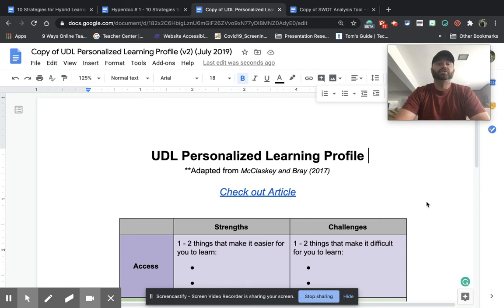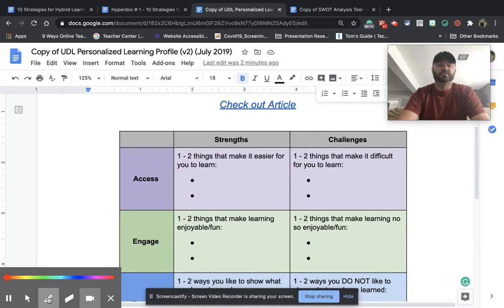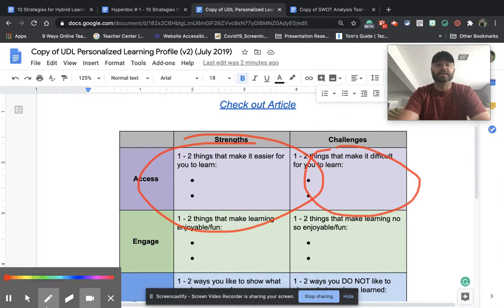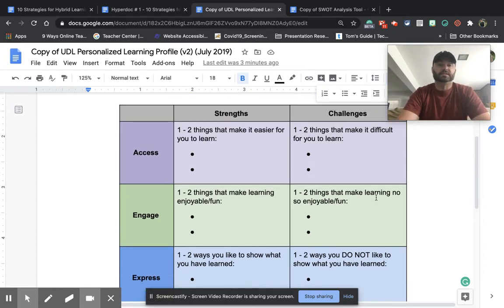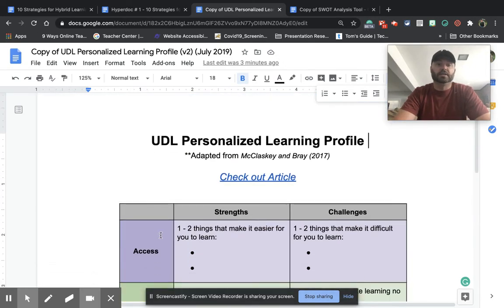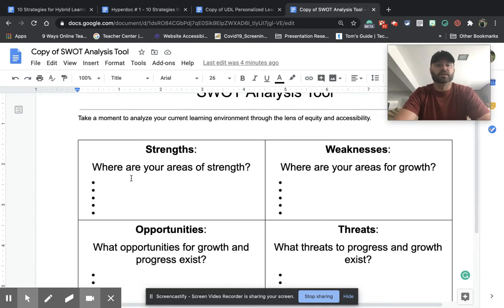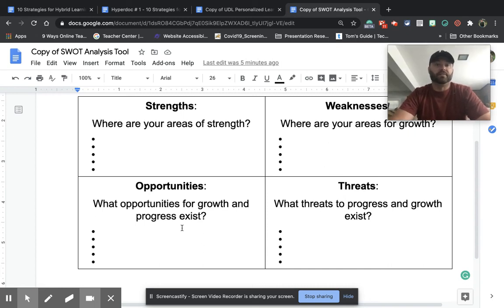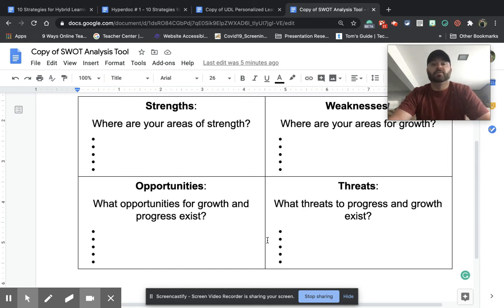Two Tools for Getting to Know Your Students Better for Personalized Learning